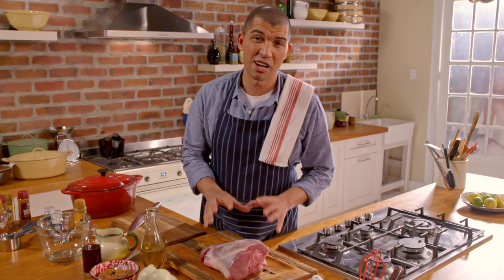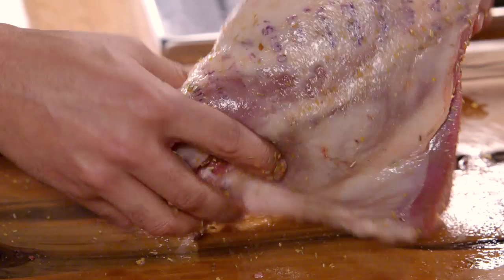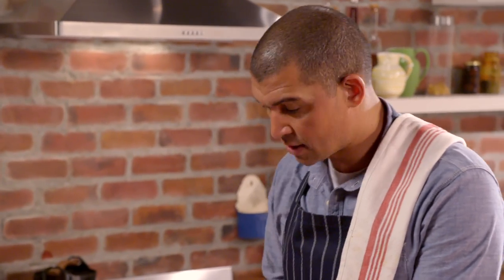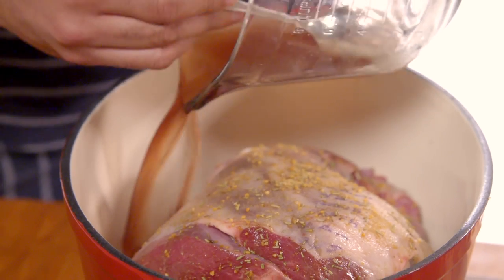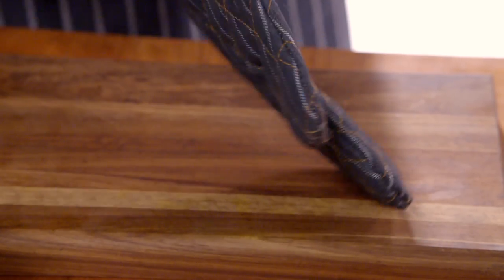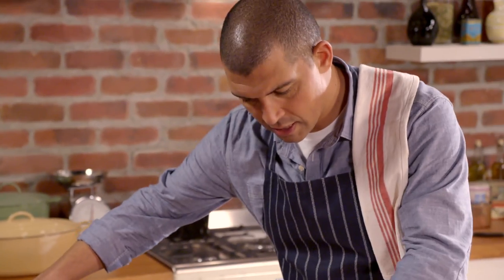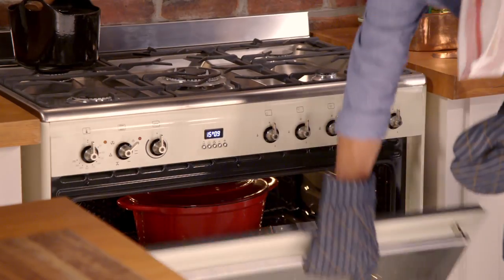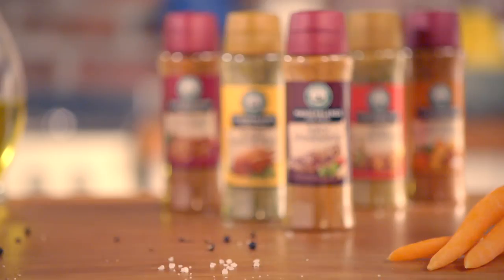Robertsons Masterclass - Season 3 - Karoo Slow Roast Lamb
Take this week’s Masterclass and master the art of cooking a slow roast lamb alongside none other than Chef Reuben Riffel, with a little help from Roberstons. Your lamb will be so succulent and tender, it’ll just fall off the bone, for all to enjoy.